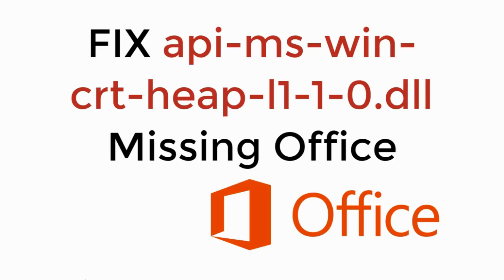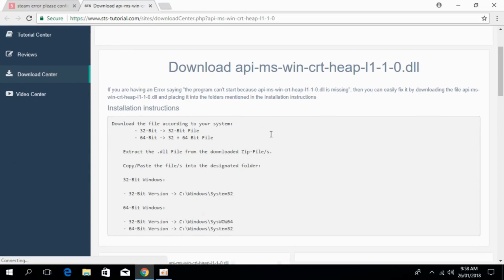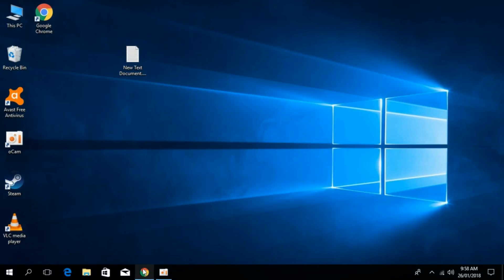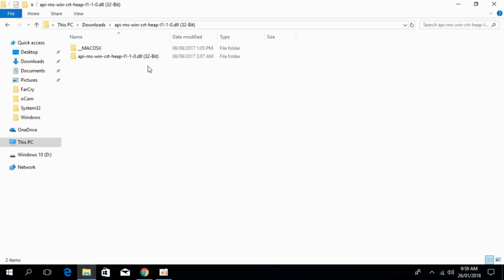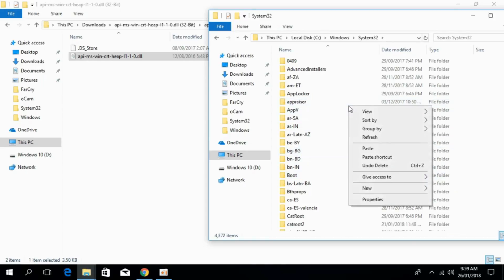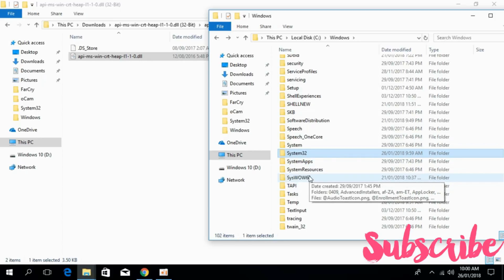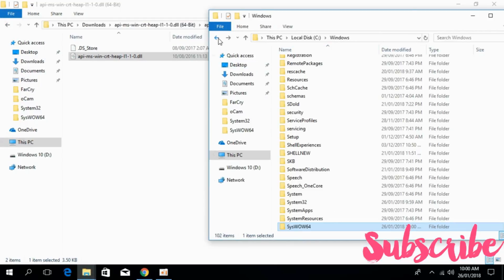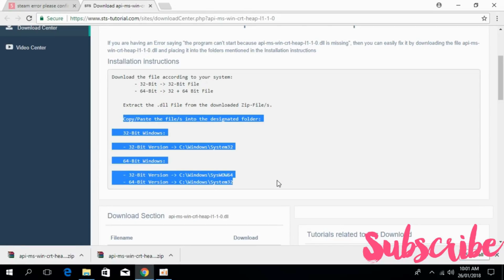FIX api-ms-win-crt-heap-l1-1-0.dll is Missing Office 2016 100% Working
Learn to FIX api-ms-win-crt-heap-l1-1-0.dll is Missing Office 2016 100% Working

Learn to FIX api-ms-win-crt-heap-l1-1-0.dll is Missing in Windows 10/8/7[UPDATED]
API-MS-WIN-CRT-HEAP-L1-1-0.DLL, FILE DESCRIPTION: APISET STUB DLL
Errors related to api-ms-win-crt-heap-l1-1-0.dll can arise for a few different different reasons. For instance, a faulty application, api-ms-win-crt-heap-l1-1-0.dll has been deleted or misplaced, corrupted by malicious software present on your PC or a damaged Windows registry.